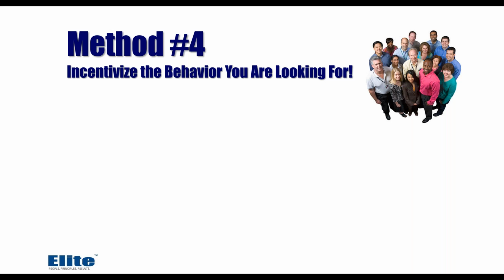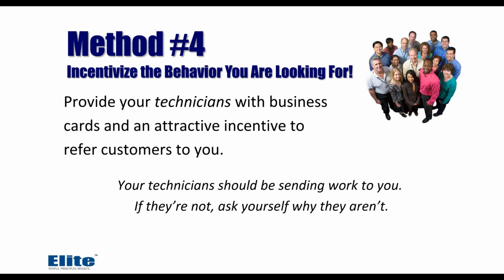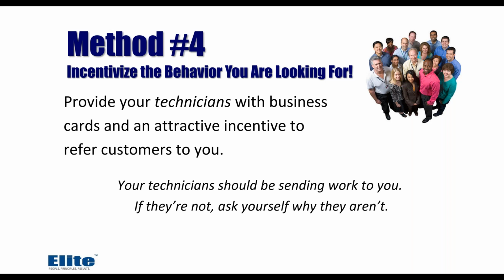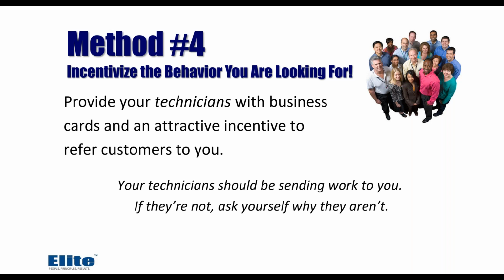Repair Shop Websites Webinar: 4 Easy, Cost Free Ways to Bring in More New Customers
4 Easy, Cost Free Ways to Bring in More New Customers for Automotive Repair Shop

If you’re looking to fill up your service bays with more of your ideal customers, then watch this webinar recording.

Elite’s Bob Cooper and Doris Barnes share valuable tips used by the top auto repair shop owners in America!

• How to generate more referrals for your auto repair shop
• How to save money with your marketing
• How to turn your customers into marketers
• How to increase your car counts in the most affordable and effective way